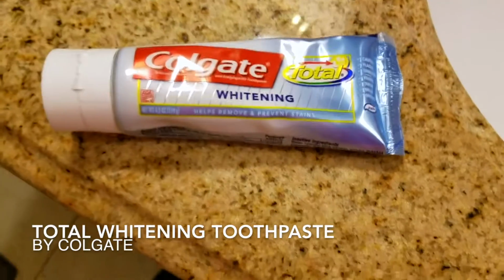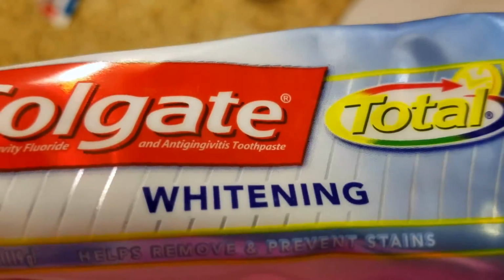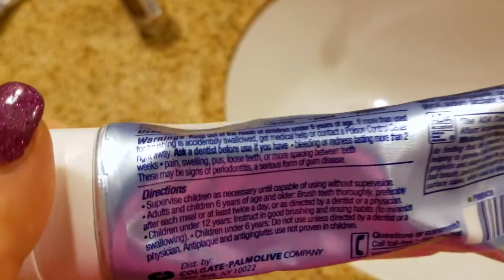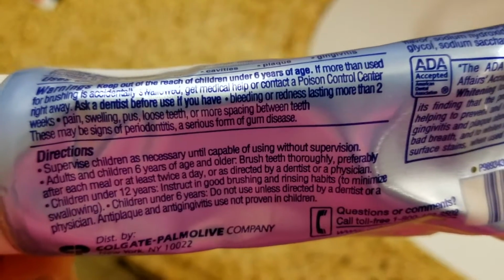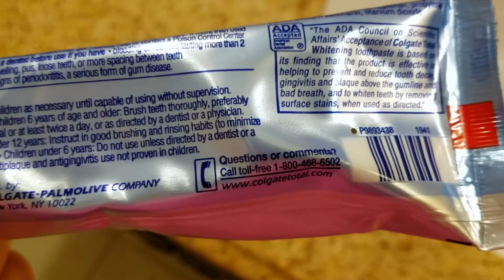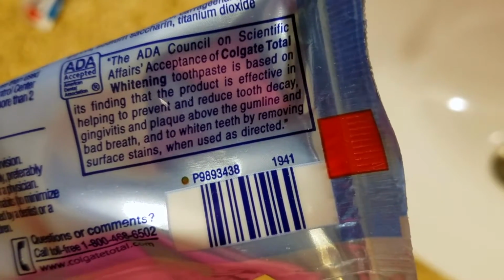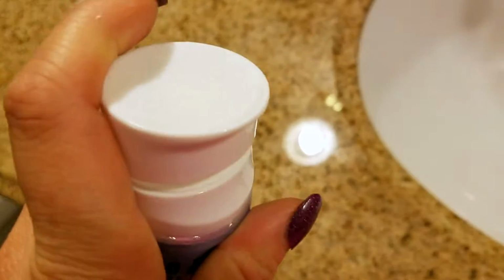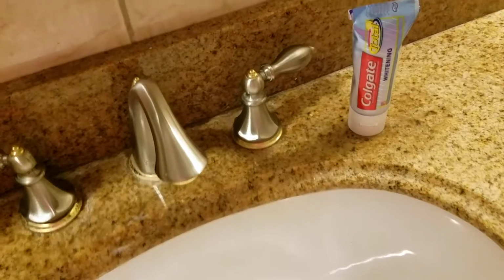✅ How To Use Colgate Total Whitening Toothpaste Review 🔴